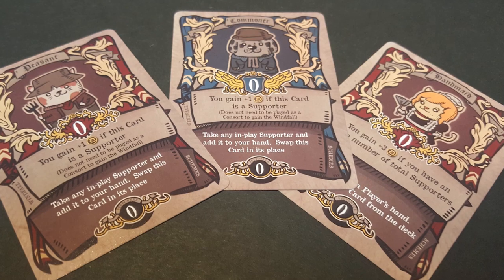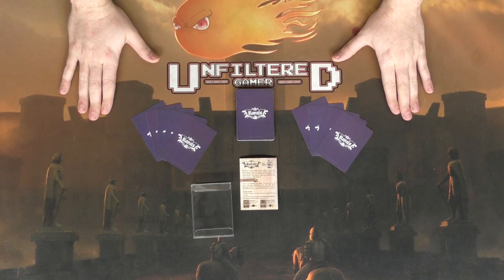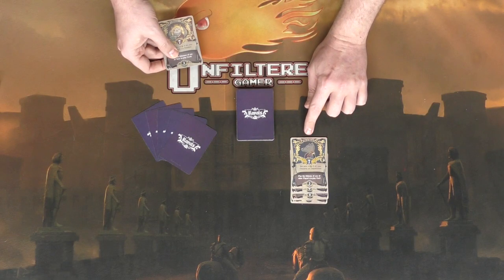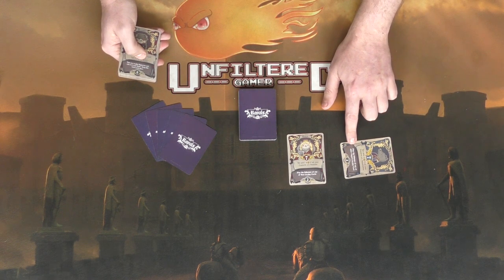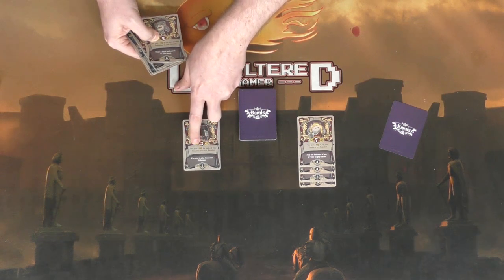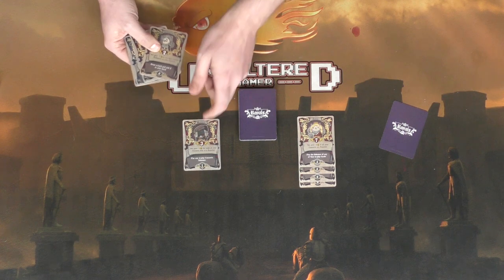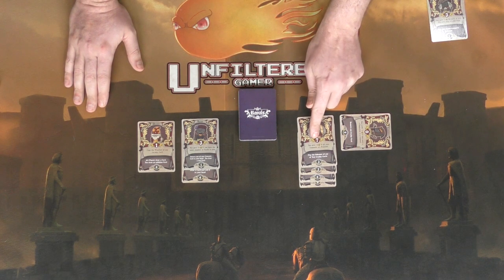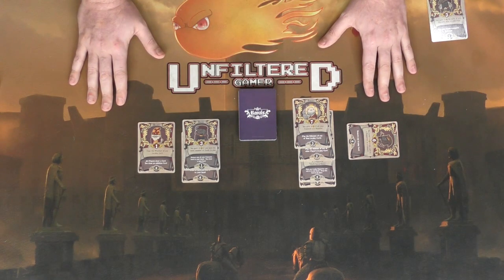Royals - Card Game Review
Royals Review by Unfiltered Gamer